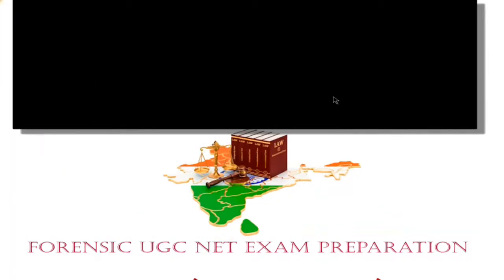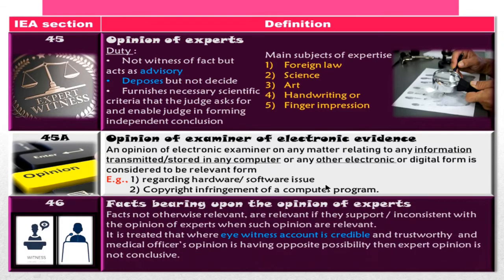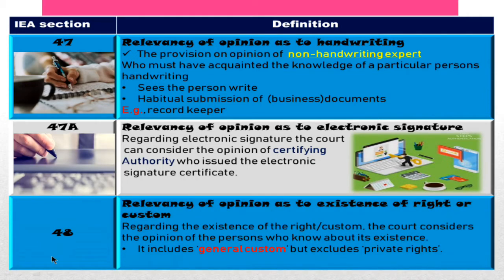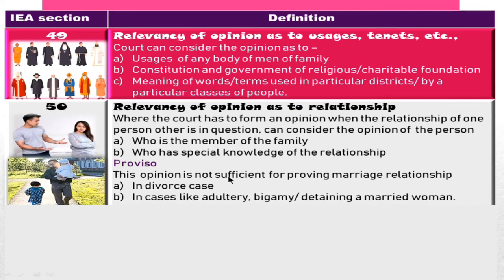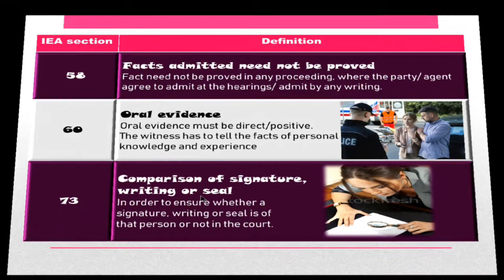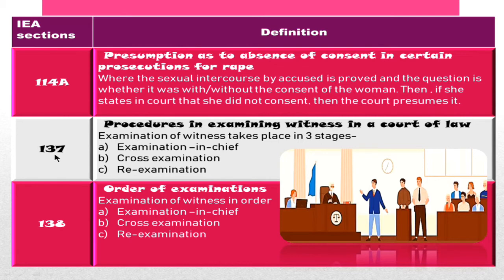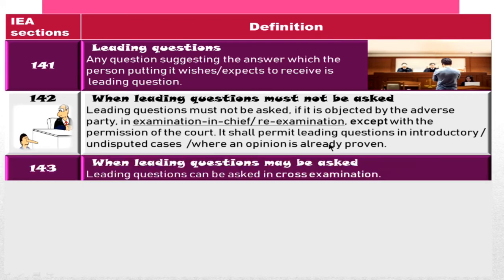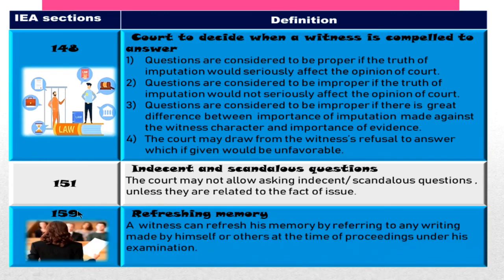Sections part 2(IEA)Indian Evidence Act||Forensic UGCNETexam Preparation||ForensiCrackers|by Revathy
This video deals with important IEA (Indian Evidence Act) sections with explanation